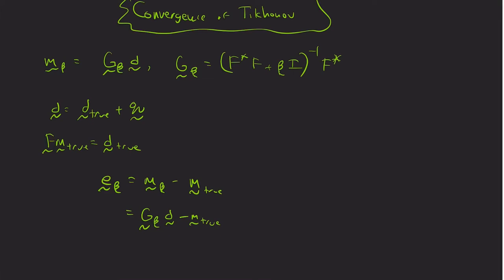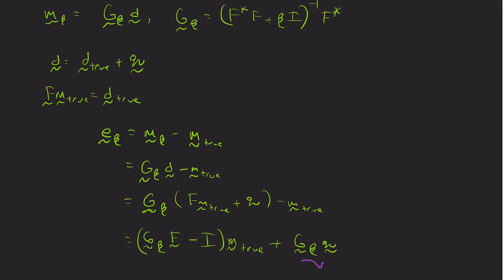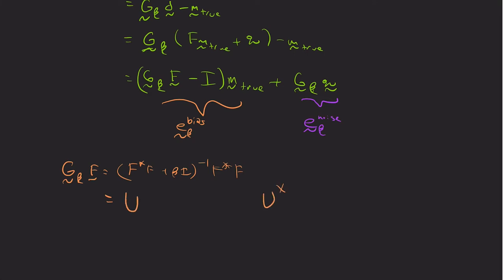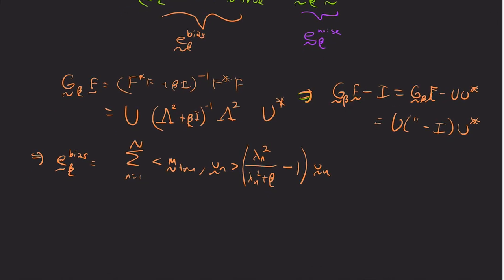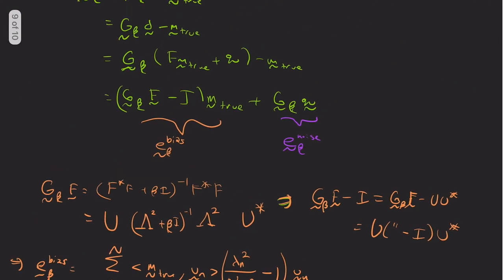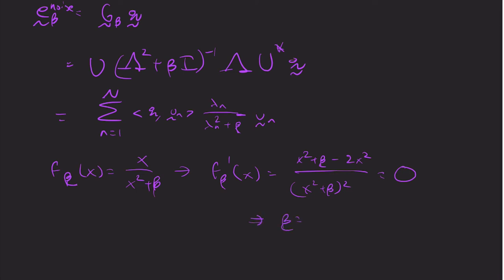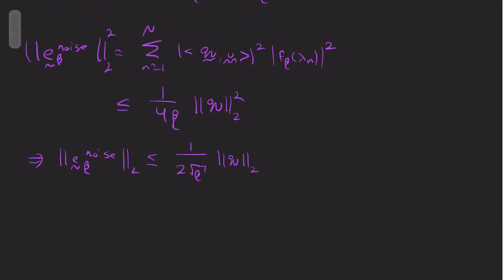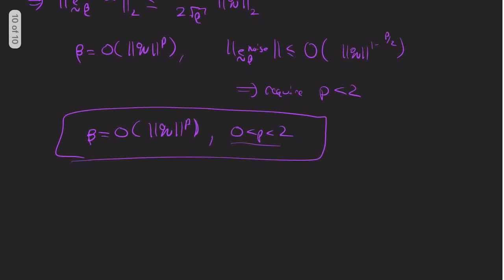Inverse Problems 5: Convergence of Tikhonov regularization in small noise limit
The higher our regularization parameter, the more "different" the problem that we are solving becomes from the "true" inverse problem. The smaller it gets, the more ill-posed our problem is, amplifying the effect of noise.

In this video, we show that in the limit that the noise level goes to zero, we can appropriately pick our regularization parameter to go to zero in such a way that we can actually recover the "true" model parameter that predicts the data. This gives theoretical ground that our regularization scheme is a sensible approach. If this convergence were not true, then our regularization scheme is changing the problem "too much" and/or "in a way that does not make sense."